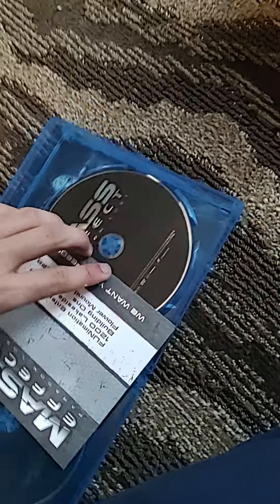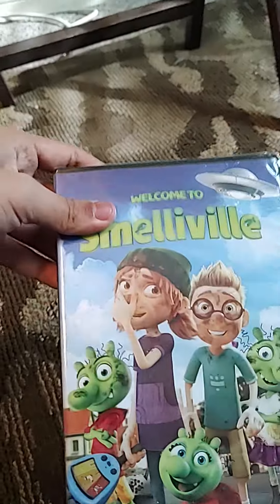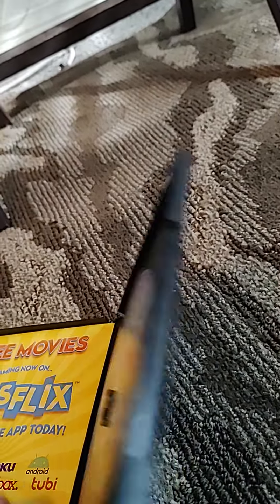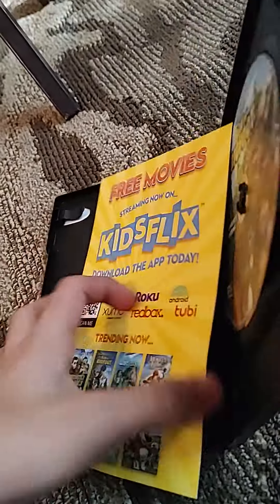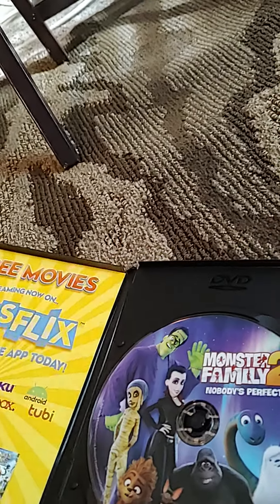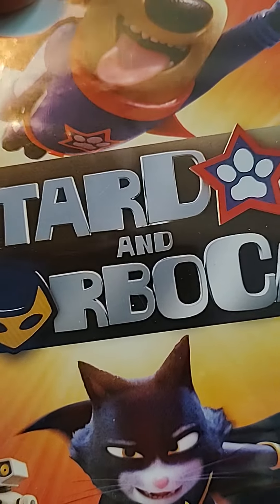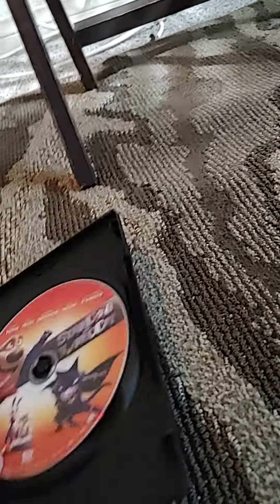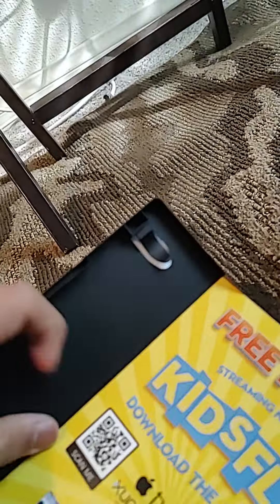DVD and Blu-ray the animated movie unboxing